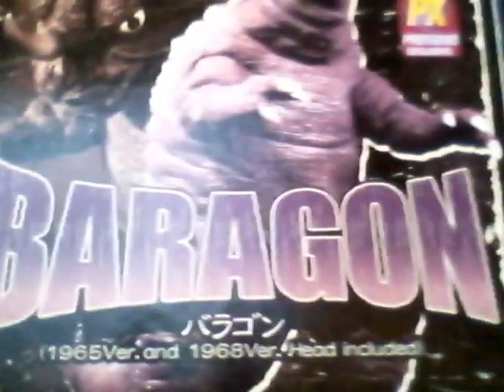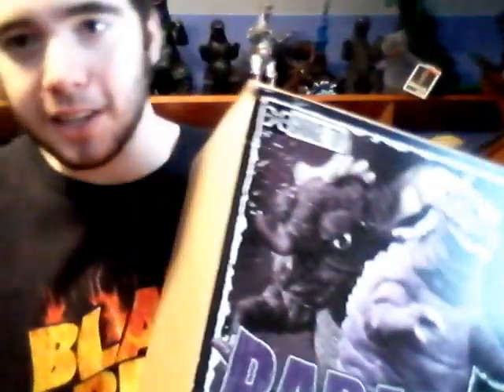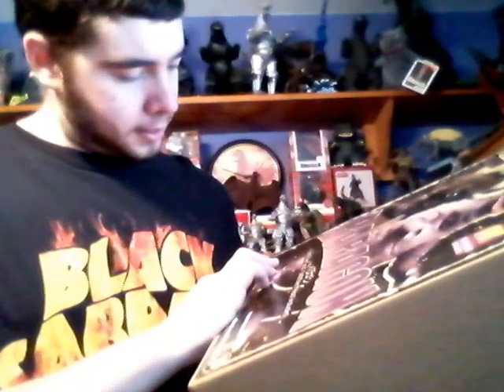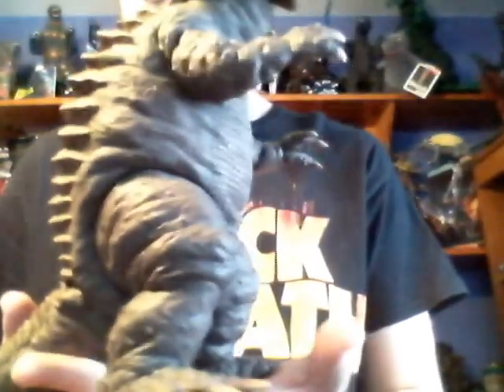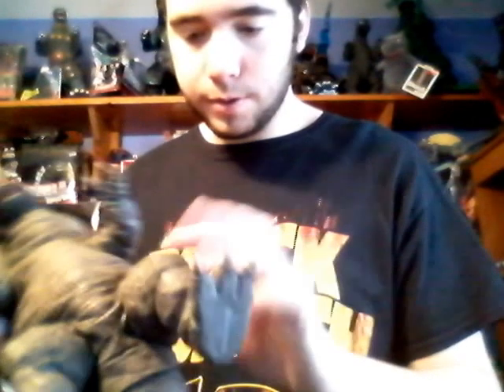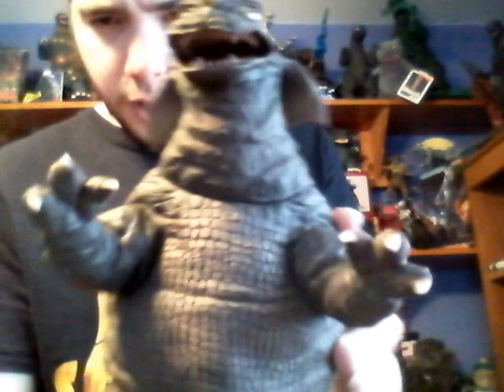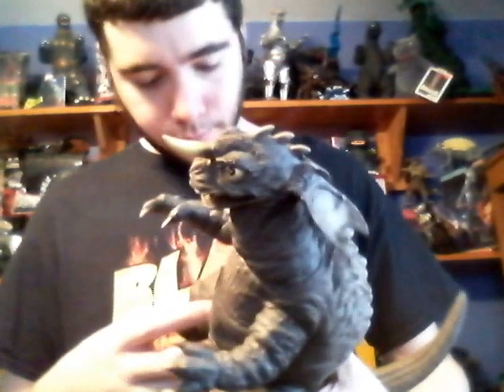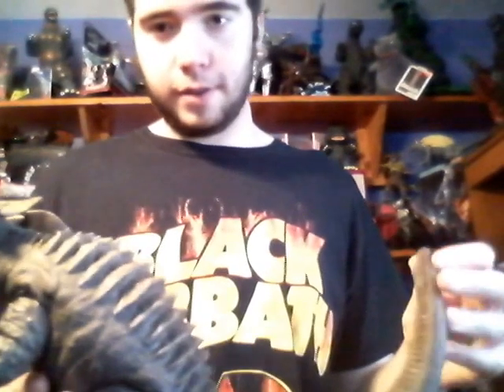REVIEW - X-Plus Baragon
hey guys I hope you like the video and I will do more reviews soon hopefully ;).